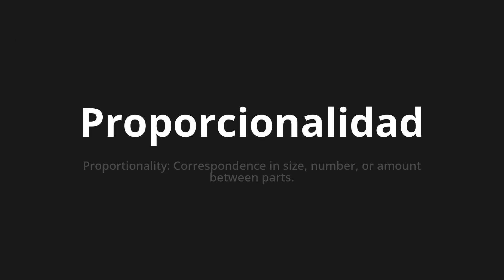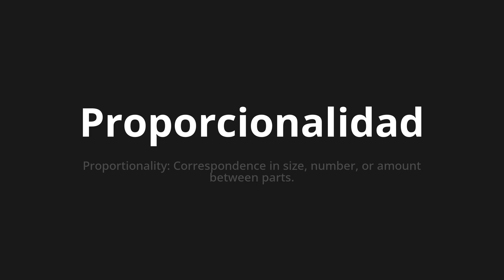How to pronounce Proporcionalidad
Master the Pronunciation of 'Proporcionalidad which means proportionality' - which means : PROPORTIONY: CORRESONDENCE IN SIZE, NUMBER, OR AMOUNT BETWEEN PARTS. 📝 with @PronunciationSpanish 🎓🗣️ - [Your Guide to Spanish]

Learn to pronounce 'Proporcionalidad' perfectly in Spanish with our easy and engaging tutorial by @PronunciationSpanish! 📖📽️ In this comprehensive video, we provide you with native speaker examples 🗣️👂 and phonetic breakdowns 🎵 to ensure you get the pronunciation just right.

How to say Proportionality in Spanish